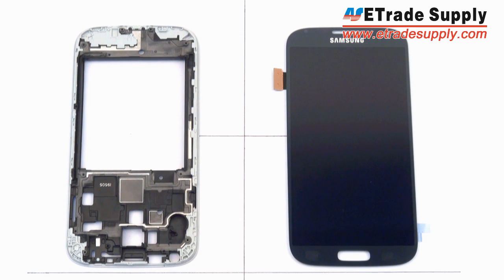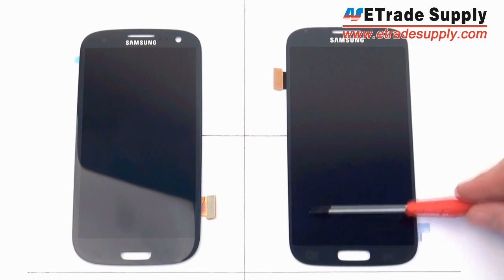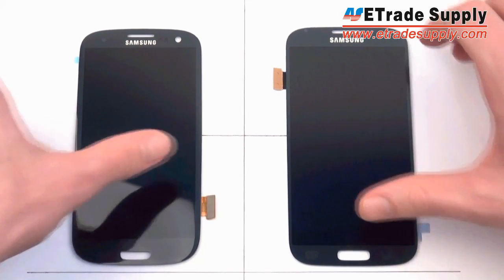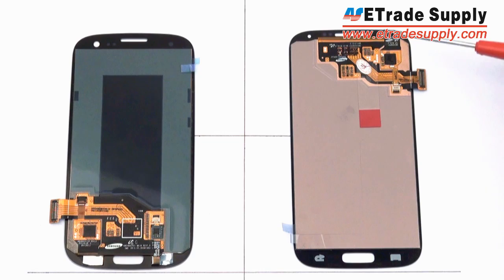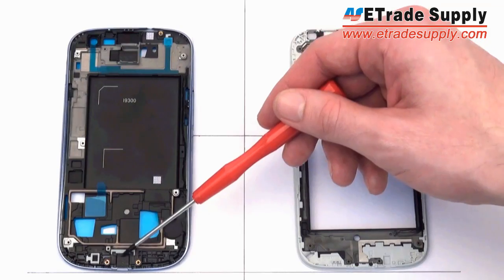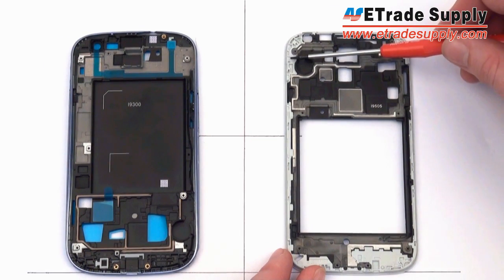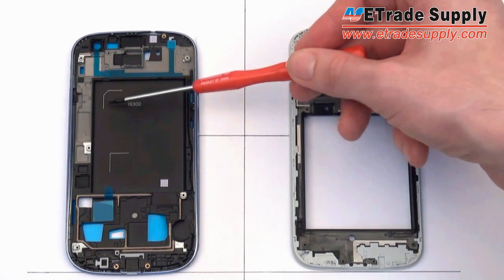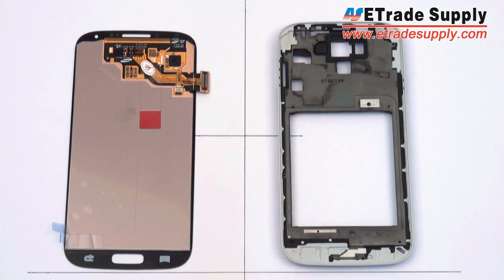Detailed comparison of Samsung Galaxy S4 and Samsung Galaxy S3 LCD screen and digitizer assembly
Watch the video to see what differences Samsung has made to its new flagship-Samsung Galaxy S4.
In this video we compare the LCD assemblies and front housings of the Galaxy S III and Galaxy S IIII

Join us on Facebook for all the industries latest news and phone releases